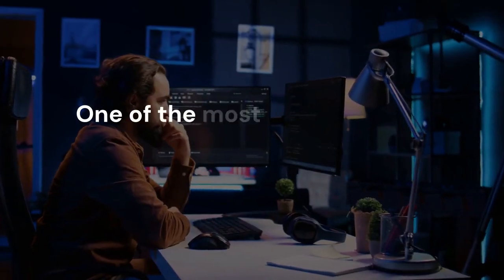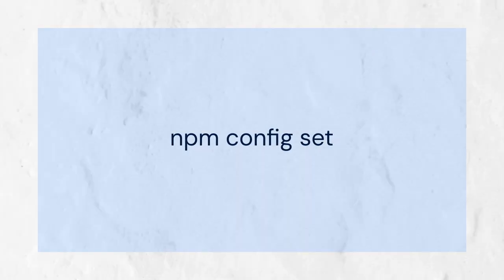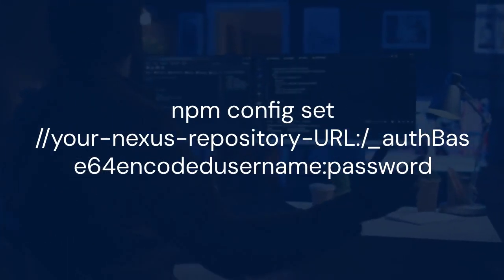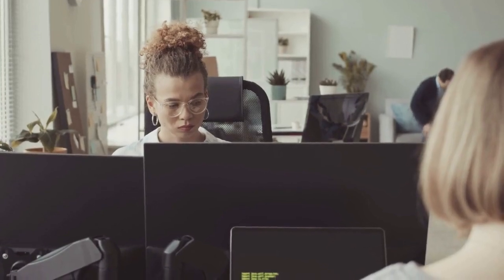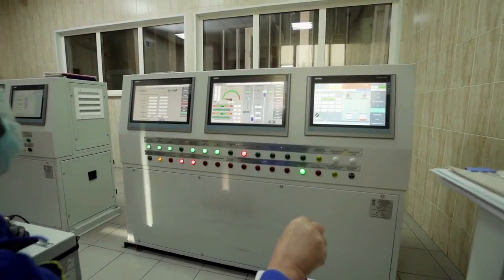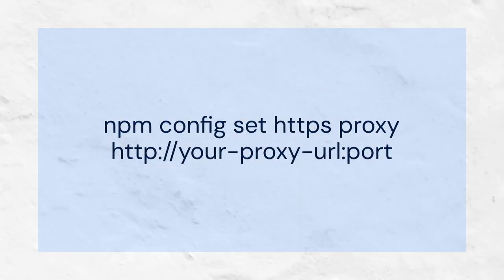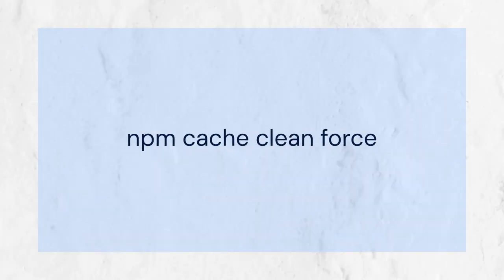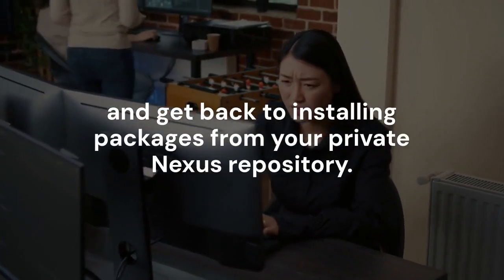NodeJS : npm error E401: Unable to authenticate, need: BASIC realm=Sonatype Nexus Repository Manage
The npm E401 error "Unable to authenticate, need BASIC realm=Sonatype Nexus Repository Manager" signifies authentication failure when accessing a Nexus repository. This usually means your npm client lacks the correct credentials to download packages from or publish to the Nexus repository. To resolve this, configure your npm client with your Nexus username and password. You can do this by either running `npm config set //your-nexus-url/repository/your-repository-name/:_auth your_base64_encoded_credentials` (after base64 encoding your username:password) or directly setting the username and password in your .npmrc file, taking caution to protect this file. Ensure the URL and repository name in your .npmrc are accurate, and that your username and password have the necessary permissions within Nexus.